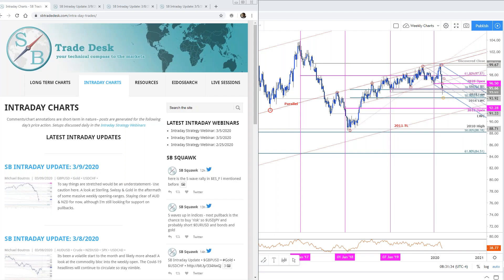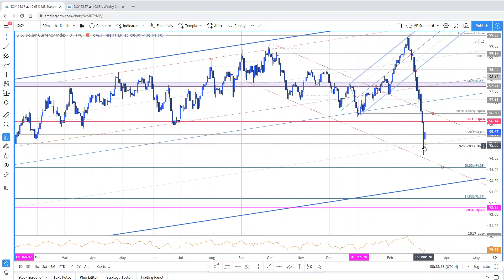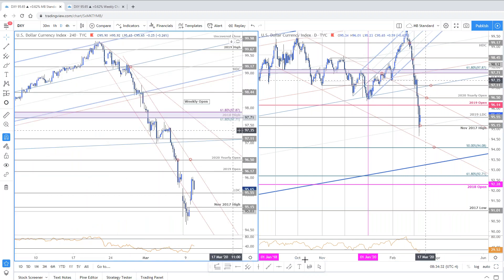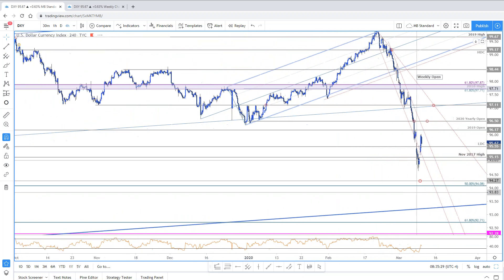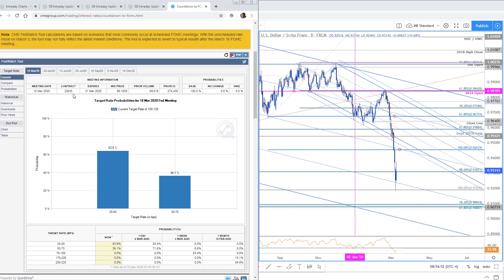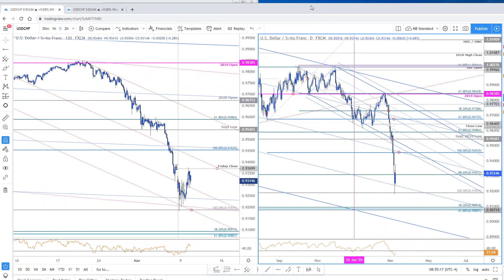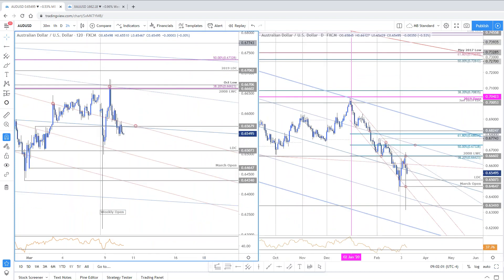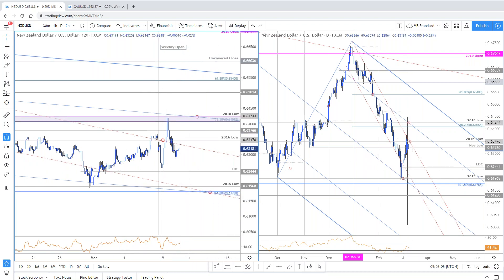Intraday Strategy Webinar: 3/10/2020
SB Trade Desk Intraday Strategy Webinar with Technical Strategist and Co-Founder Michael Boutros.